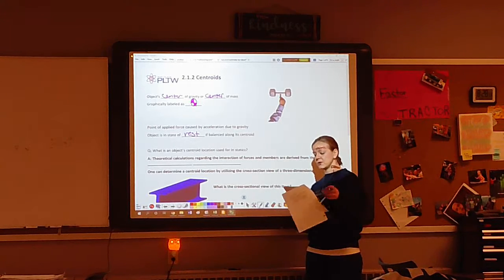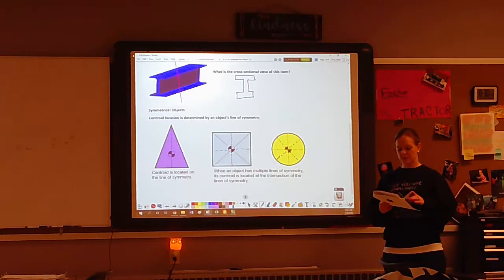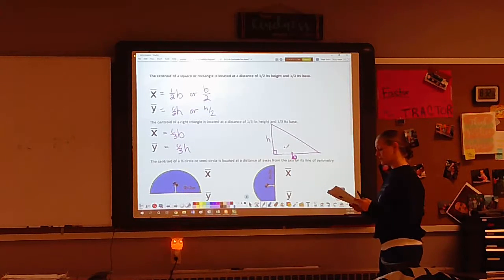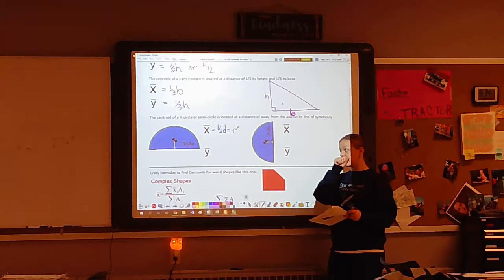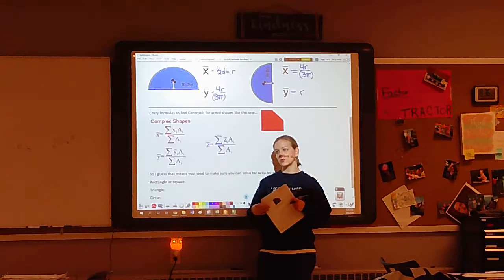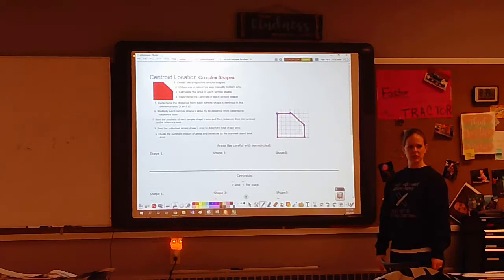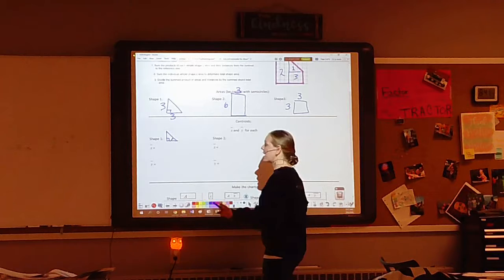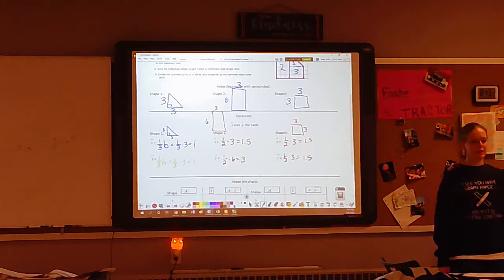Centroids Part 1